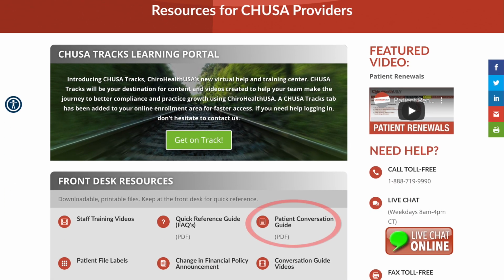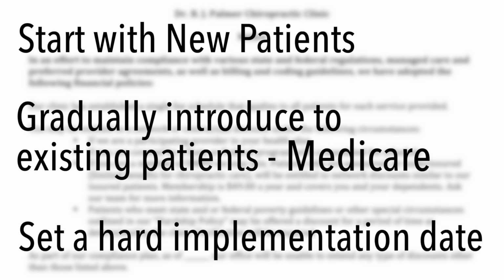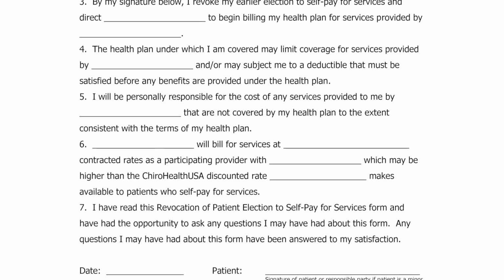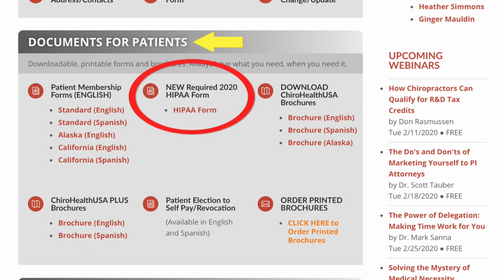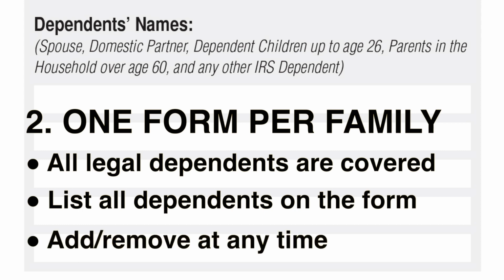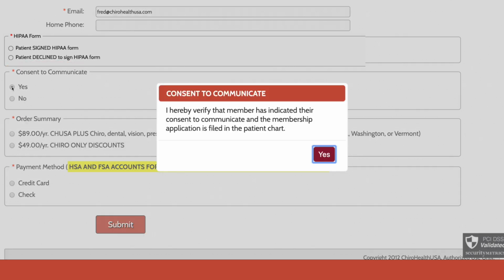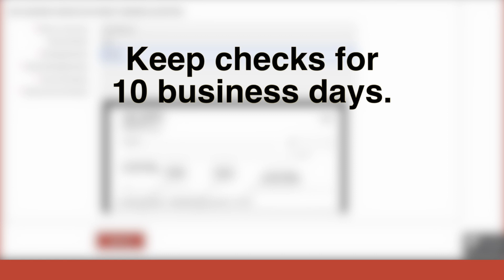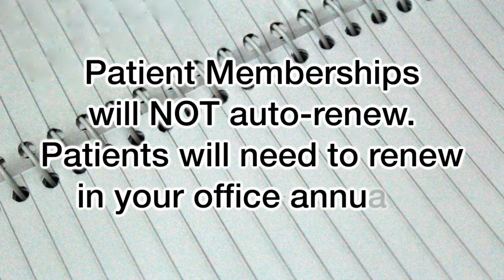ChiroHealthUSA Provider Staff Training